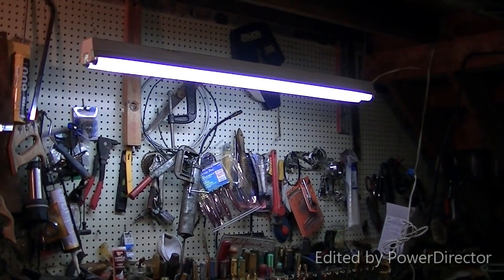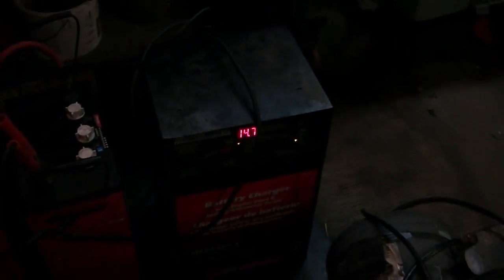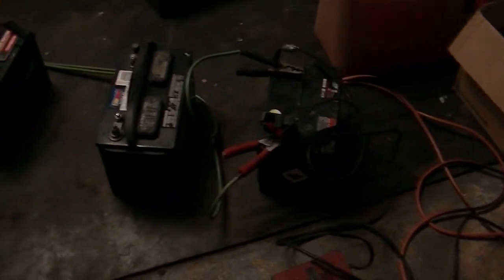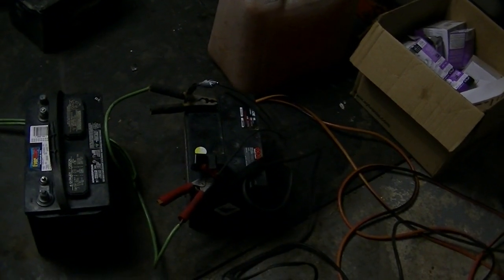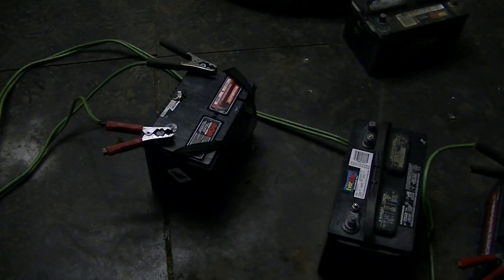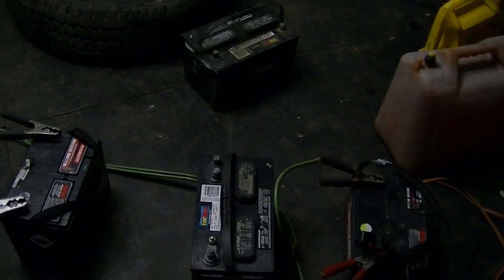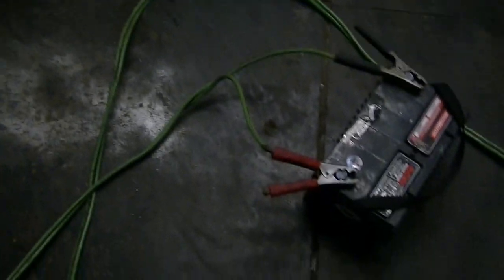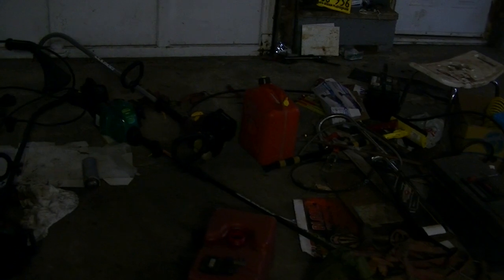Charging Off Grid Batteries For Winter-Life off Grid 10 Years Later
Every time this time of year hits the batteries need desulfating as I do every year, it takes 1-2 weeks on a 20 amp charge to get them back in action